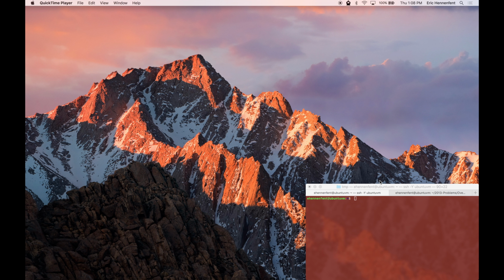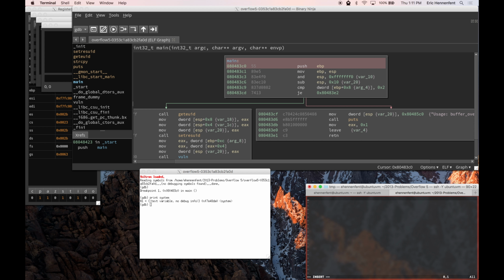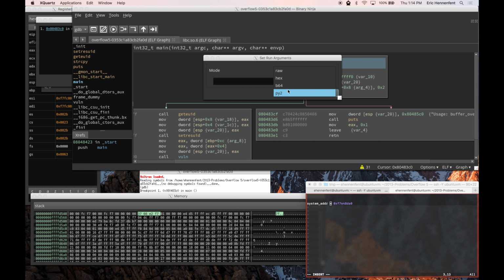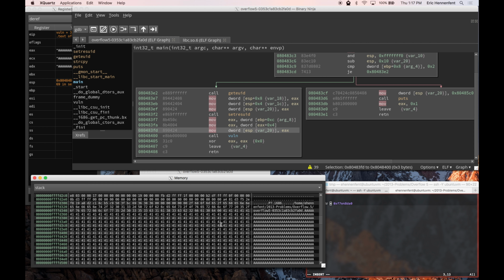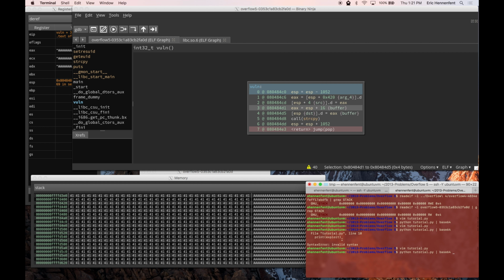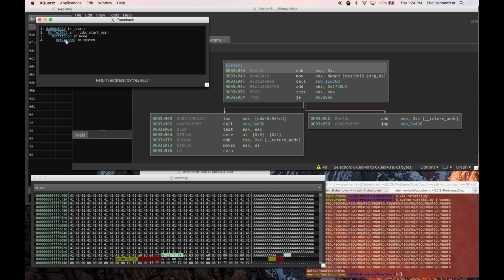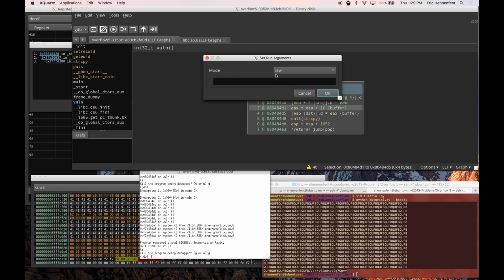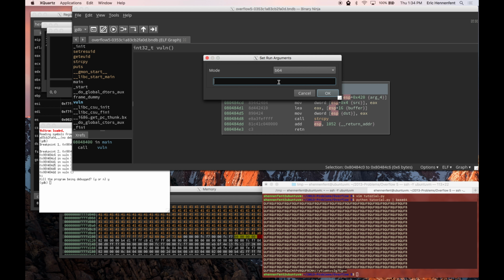Overflow 5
A walkthrough of the Overflow 5 challenge from PicoCTF 2013 in Binary Ninja